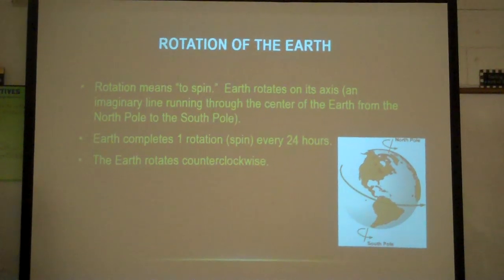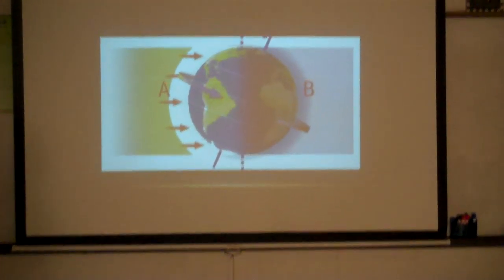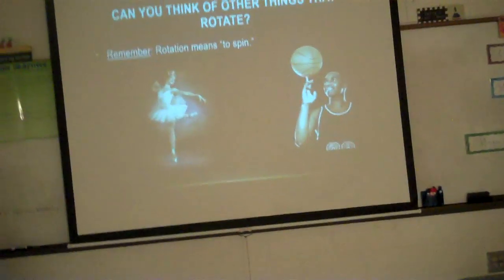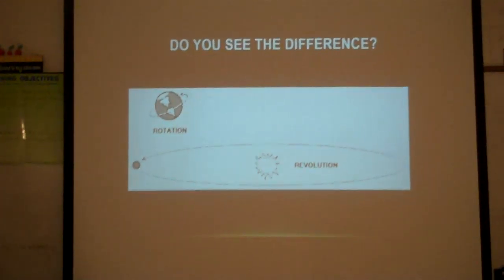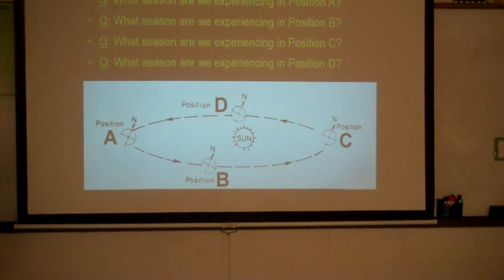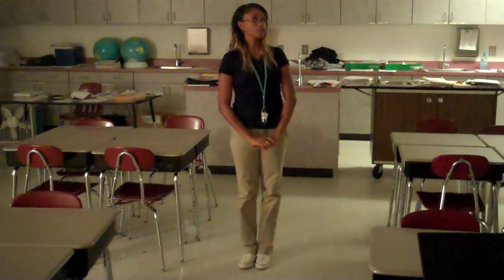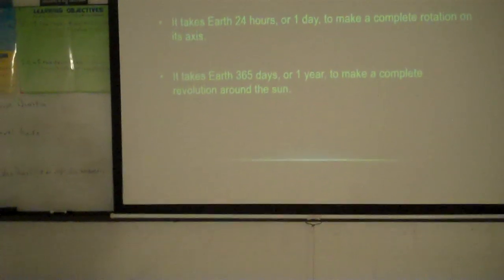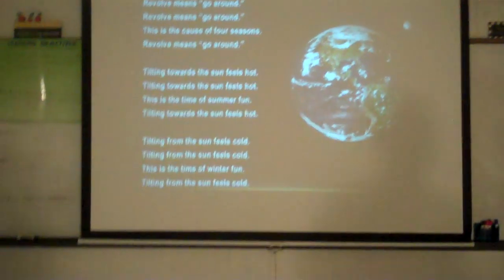Rotation and Revolution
Please watch this video and complete your Cornell notes sheet as you watch.  Pay close attention to the demonstrations in the video as well.